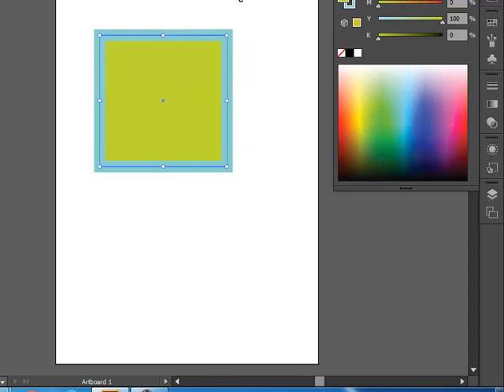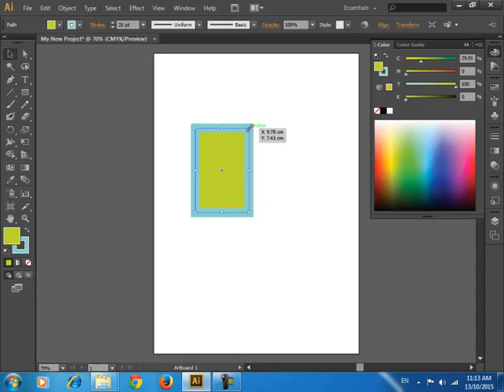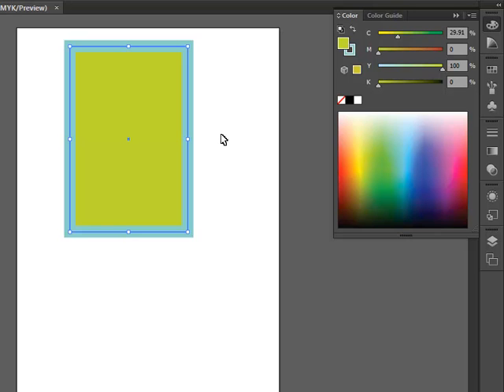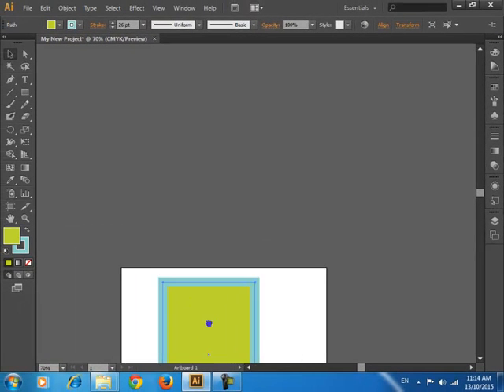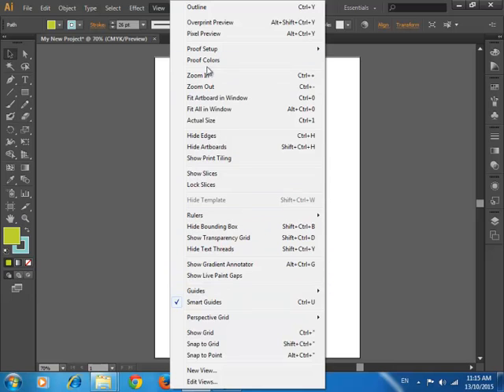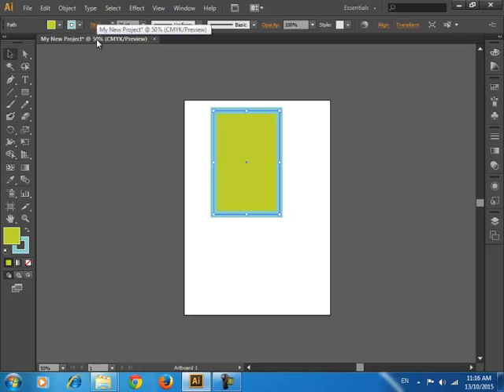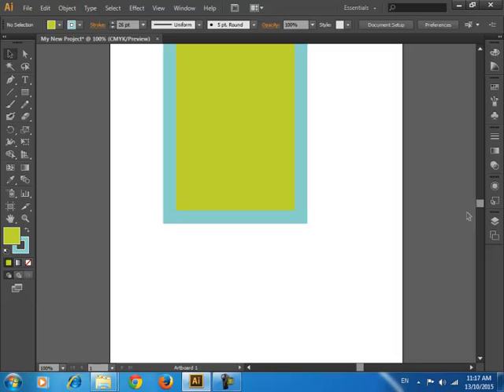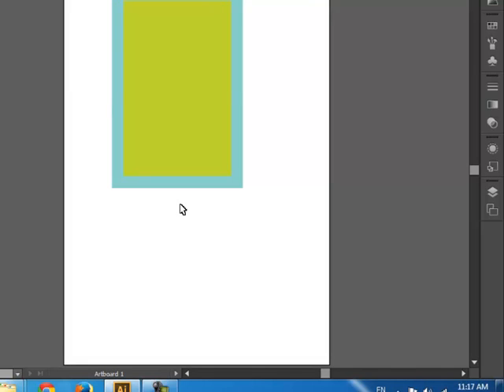Double Effect Training House Adobe Illustrator Viewing tips and tricks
Adobe Illustrator Viewing tips and tricks